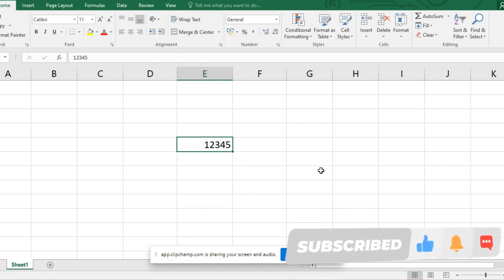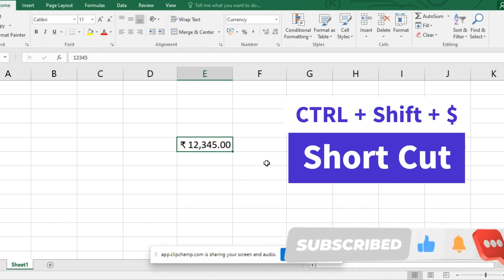Did you know this? Easiest Shortcut to show figures with currency symbol 💰 in excel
Description:
"Unlock the power of Excel with this comprehensive tutorial on the Ctrl + Shift + $ shortcut! In this video, we break down the magic behind this keystroke, demonstrating how it swiftly applies the currency format to your selected cells. Say goodbye to manual formatting and hello to efficiency! Whether you're a beginner or an Excel enthusiast, this tutorial will elevate your spreadsheet skills. Watch now and become a shortcut maestro in Excel!"

SEO-Friendly Tags:

Excel shortcuts
Ctrl Shift $ Excel
Excel currency format
Spreadsheet formatting
Excel productivity
Excel for beginners
Data entry shortcuts
Excel tutorial for finance